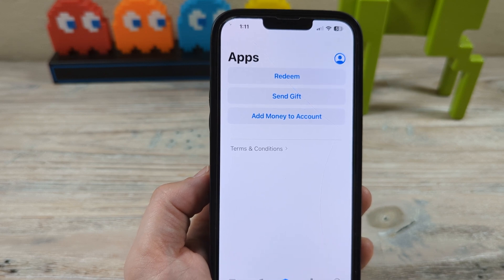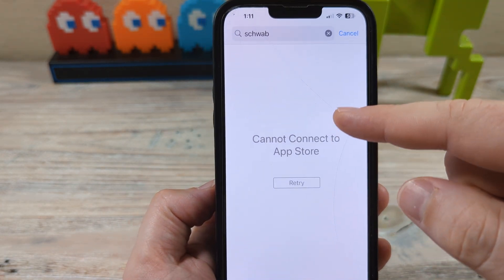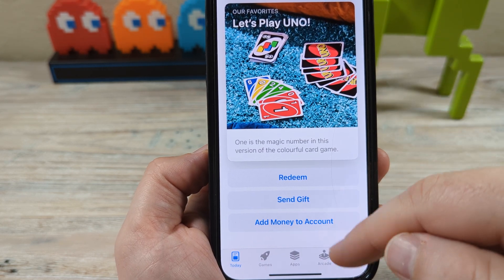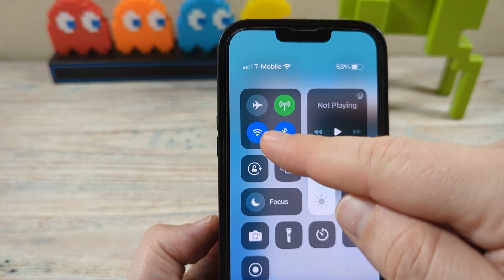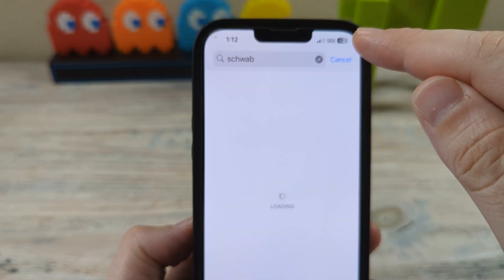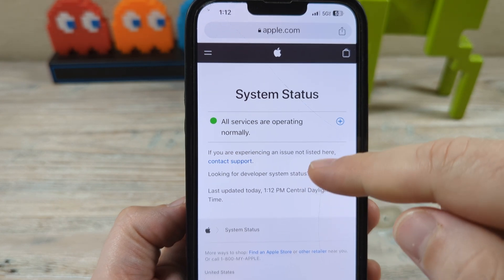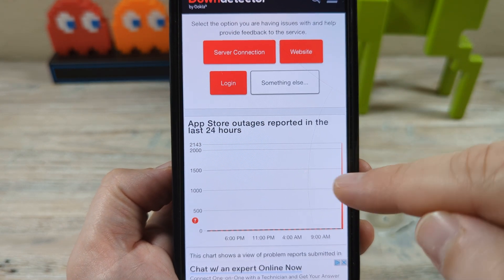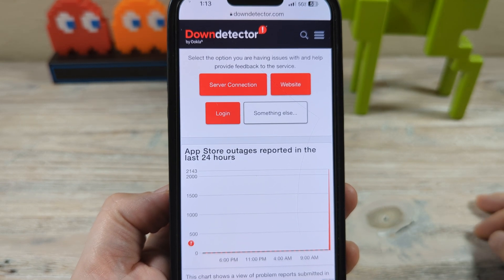How To Fix App Store Cannot Connect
Fix the App Store cannot connect message on iPhone and iPad when you can't see anything on your device.